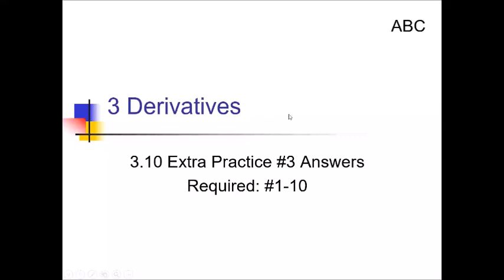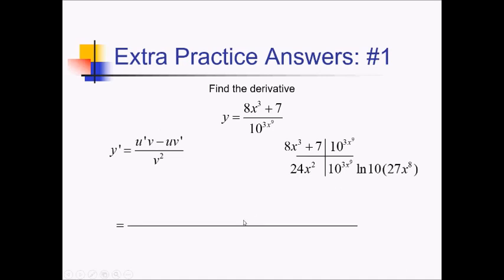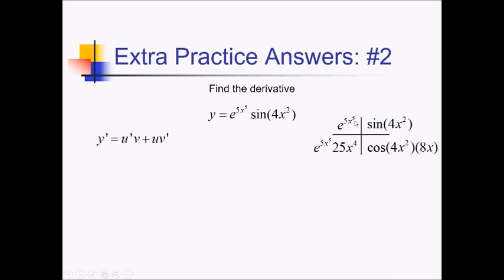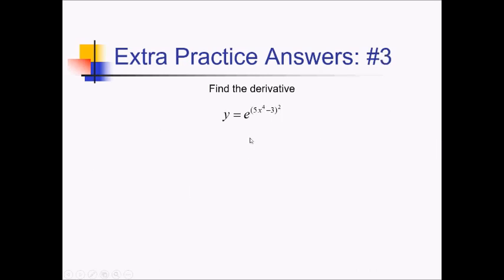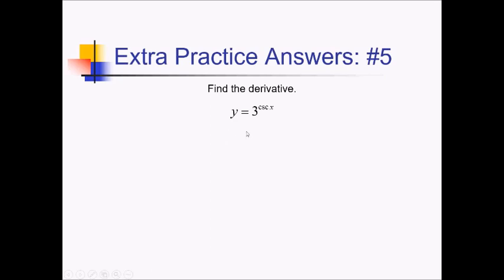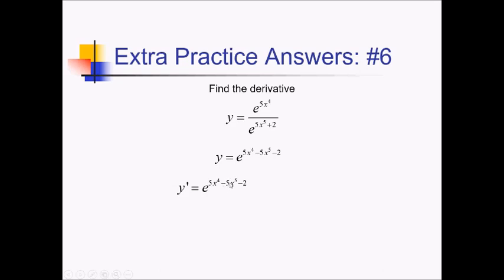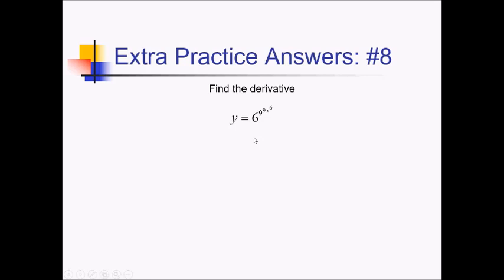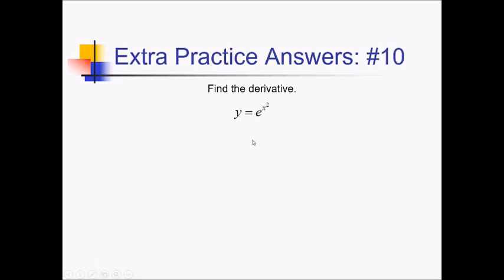Derivatives of Exponential Functions: Problem Set #5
Worked problems showing how to find derivatives of exponential functions.

Go here for a PDF and handout to go along with this video